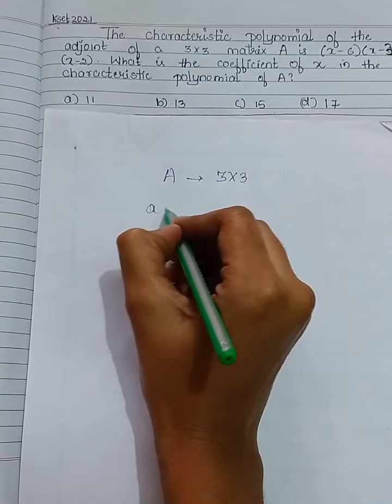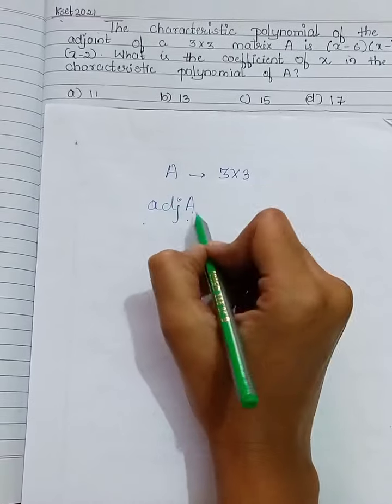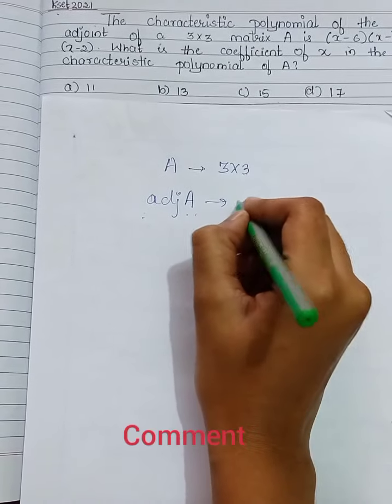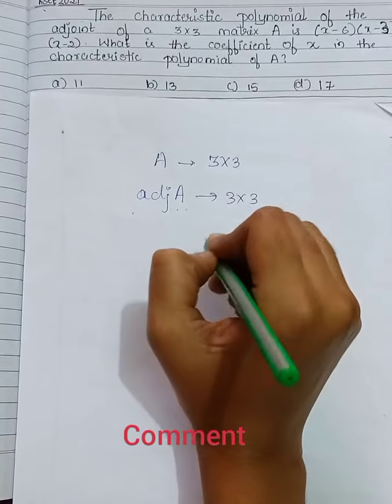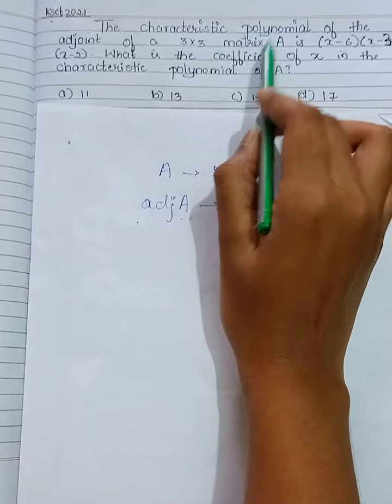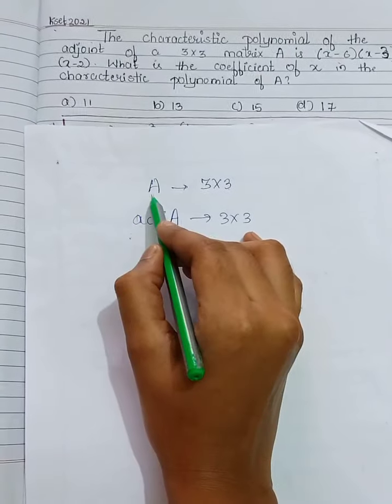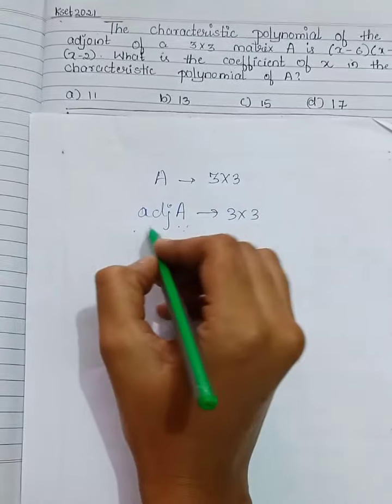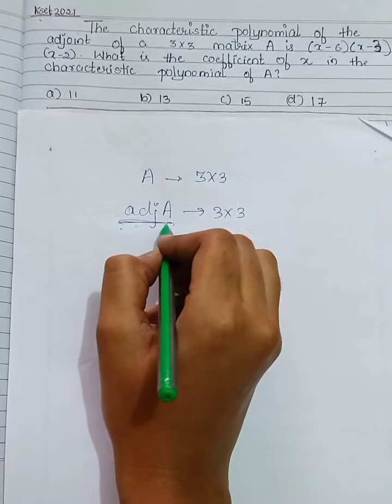# mathematical science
Hello
I am Priyanka kotikall work as PG lecturer. I am maths enthusiast  and want to help people with my little knowledge.